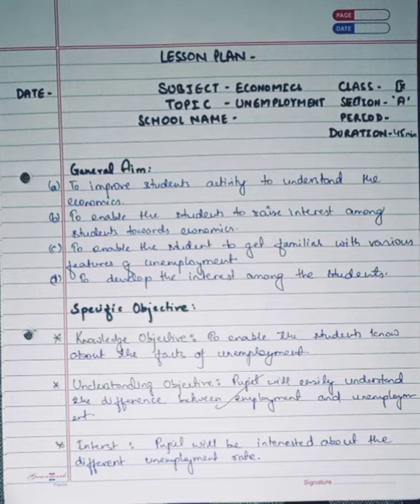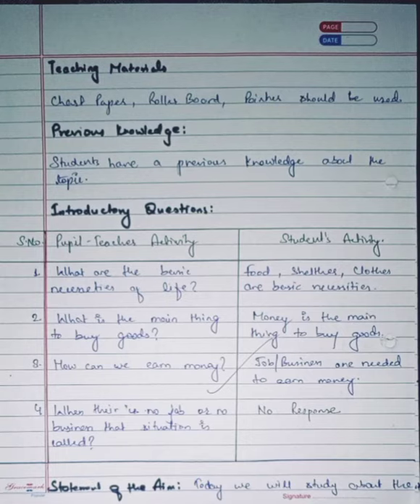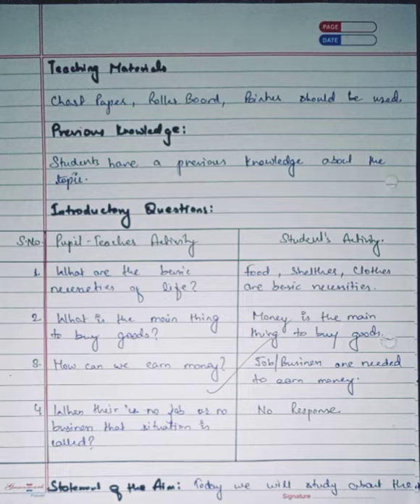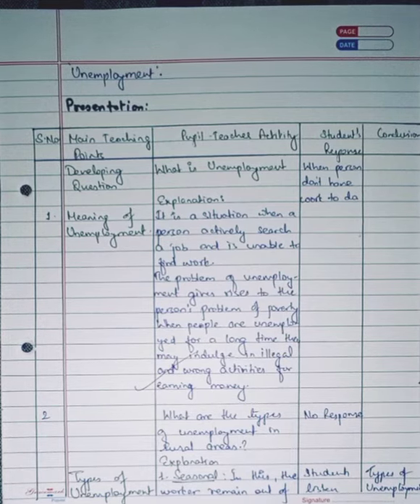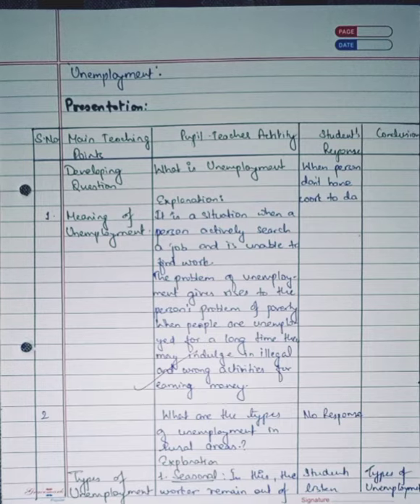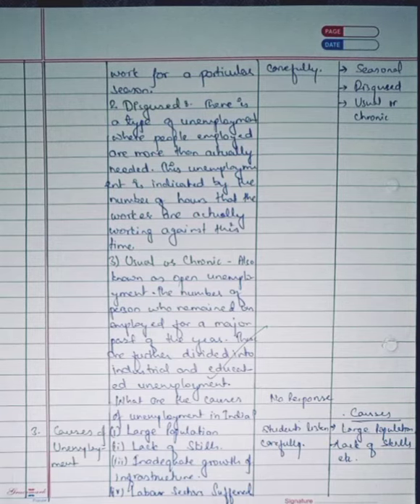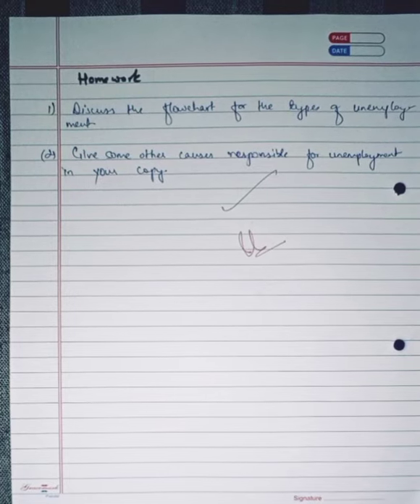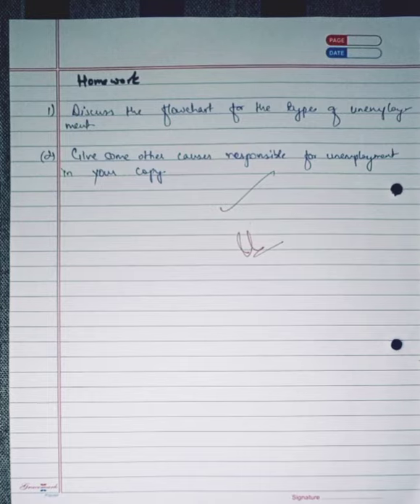English Economics Lesson Plan | Topic - Unemploymemt | B.Ed. 3rd Sem. | Herbart Method | Arjun G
This lesson plan is mainly focused for B.Ed. 3rd Sem. and other teaching courses.